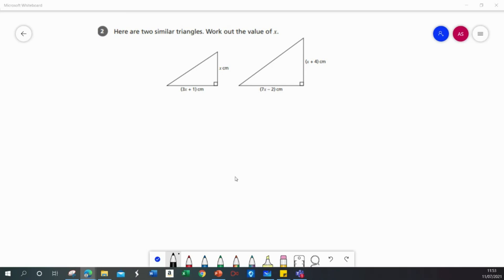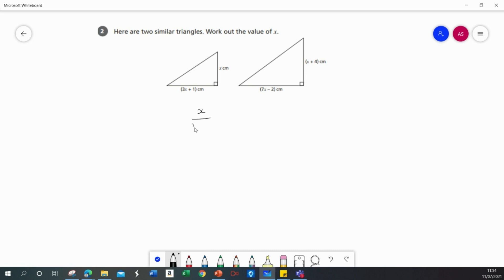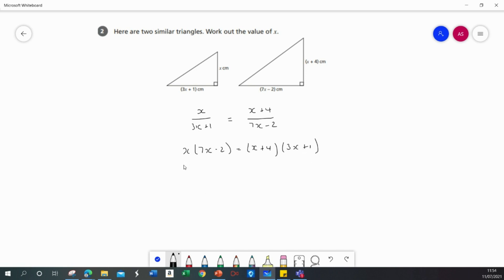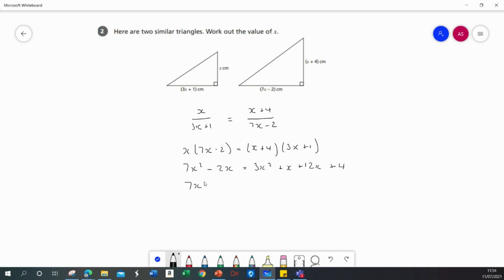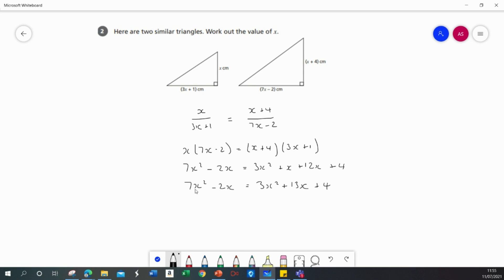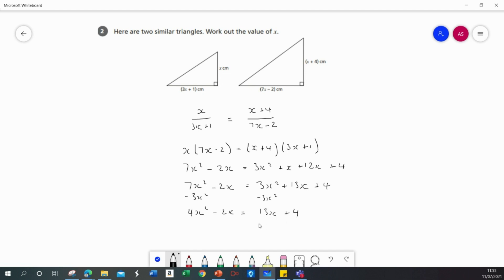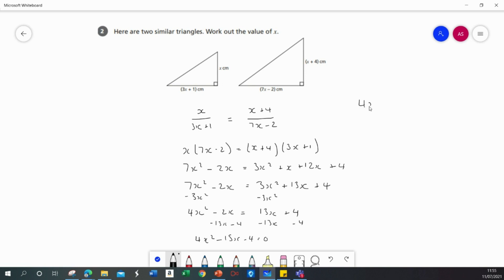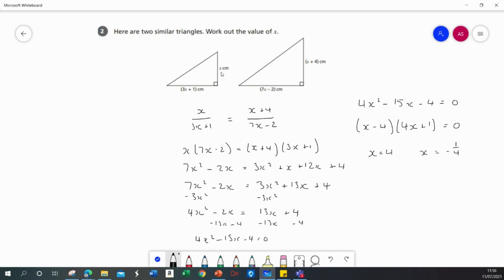Congruence and Geometrical Problems - Edexcel GCSE Maths Higher